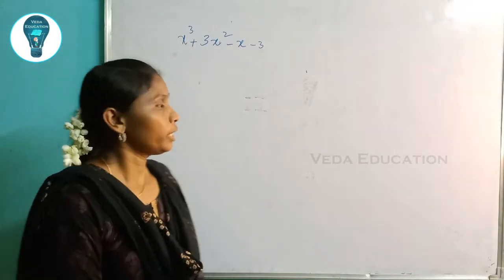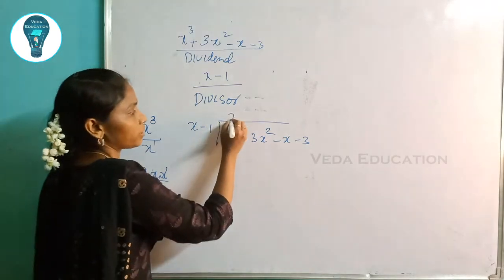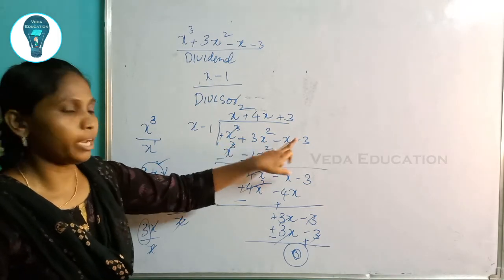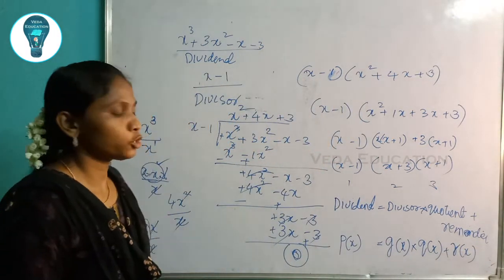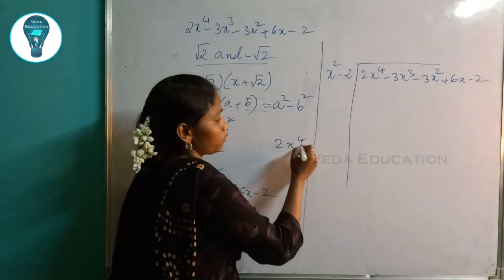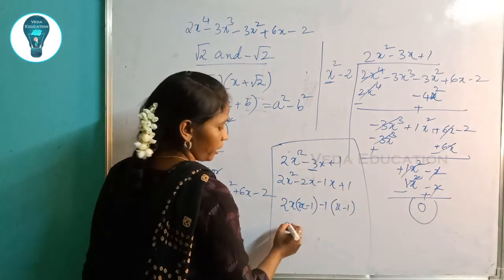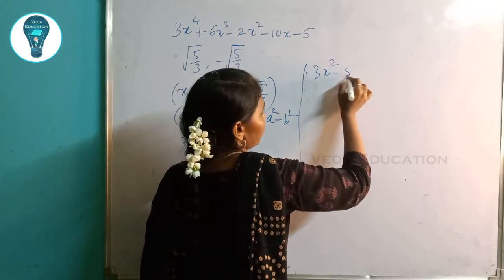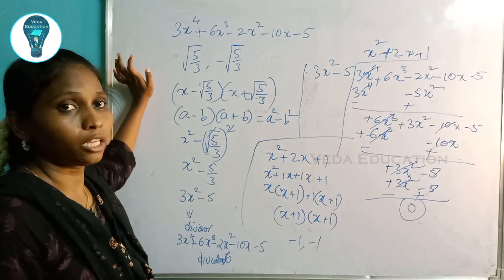Polynomials Part4 - Divisions |Problems and Solutions | 10th Class Mathematics | Free Online Classes